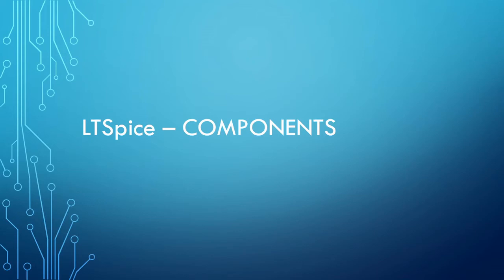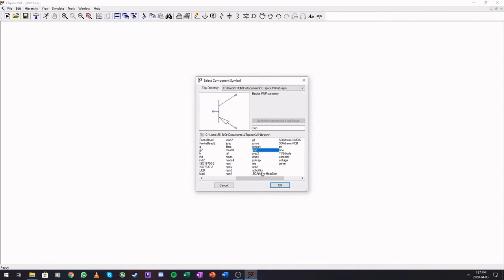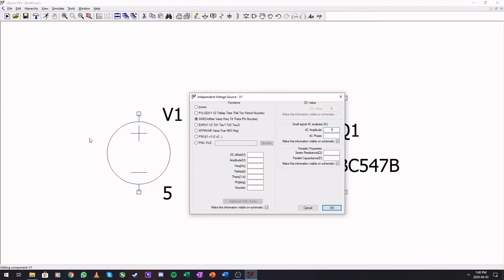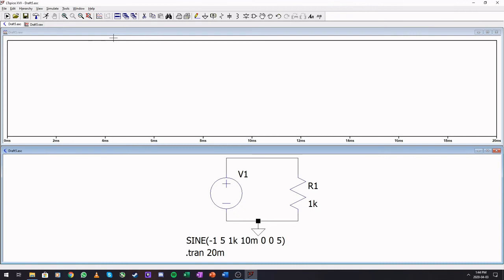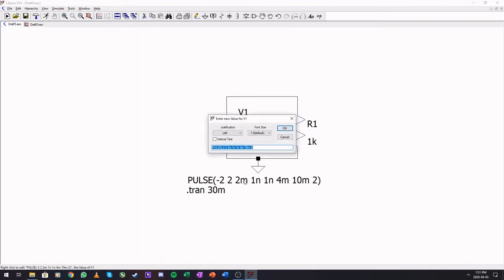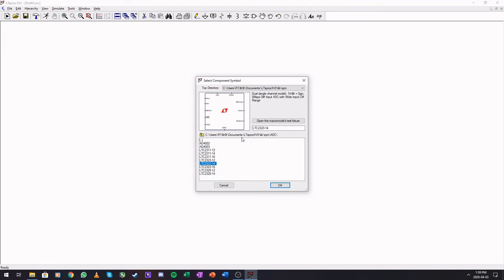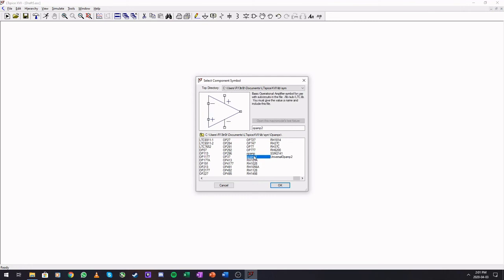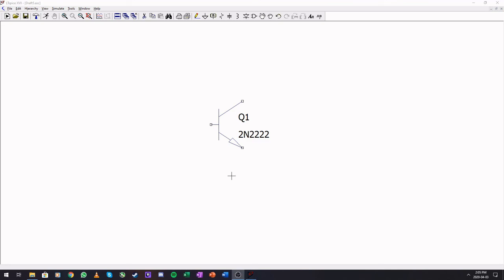Video 2 - LTSpice Components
The video is about the components and voltage source settings.